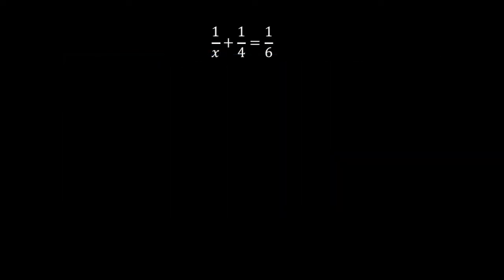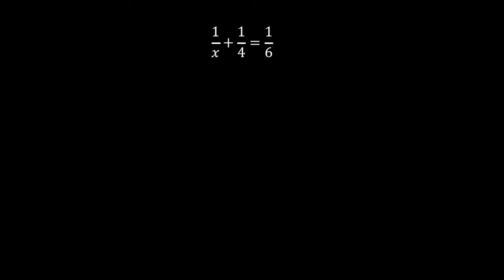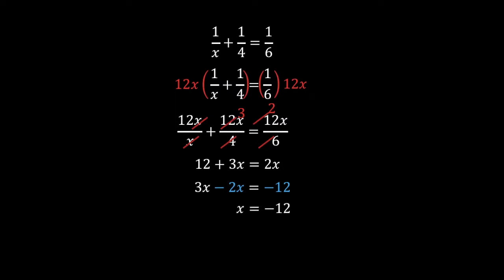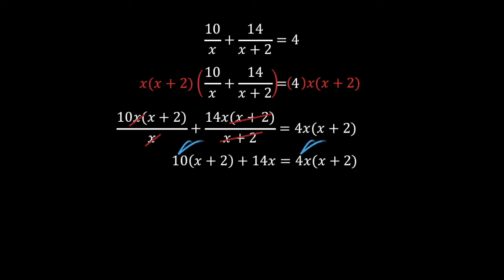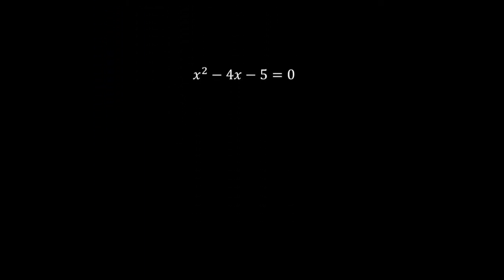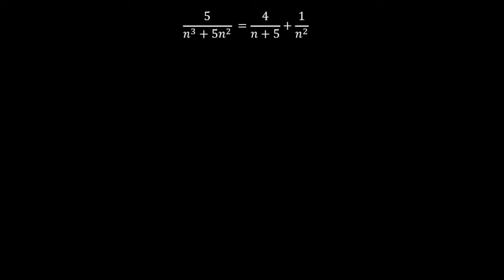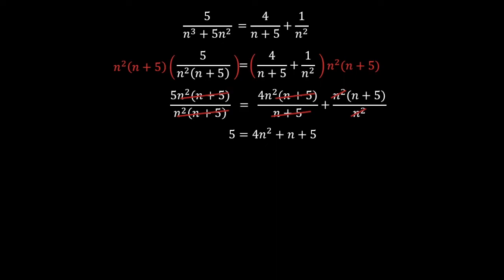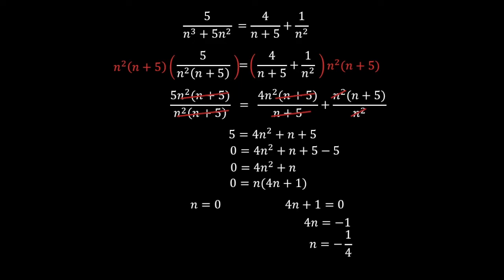Rational Expressions and Equations (Part 3)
In this video, we talk about how to solve rational equations.